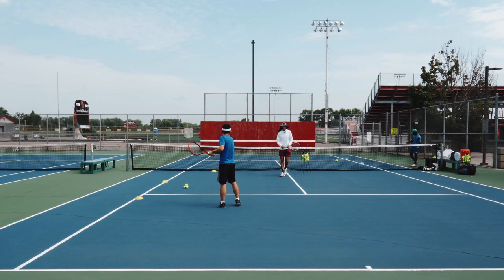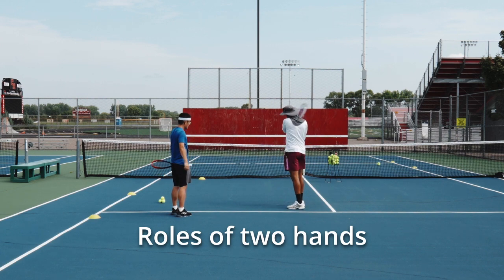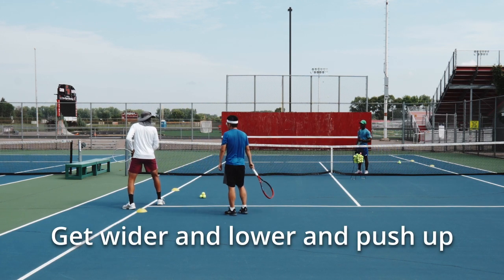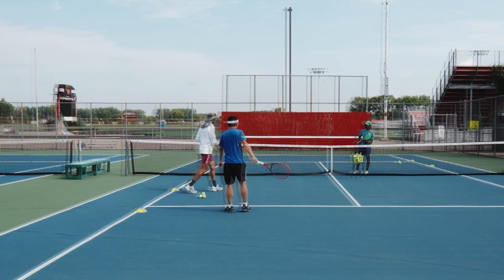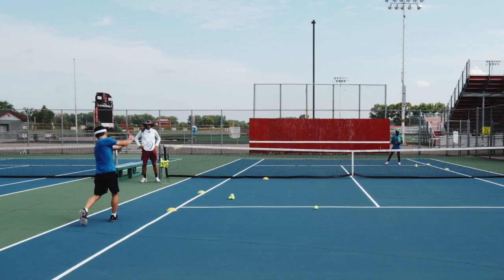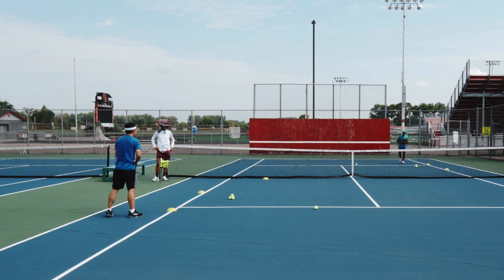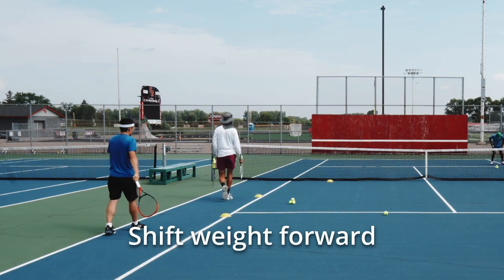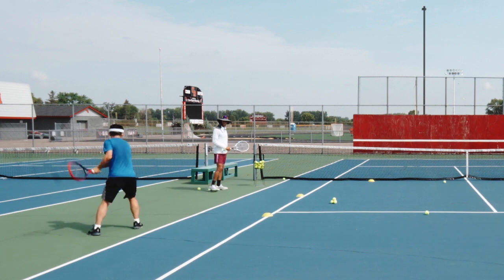Balance and Transfer Weight for 2-handed backhand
8/2/23 part 1